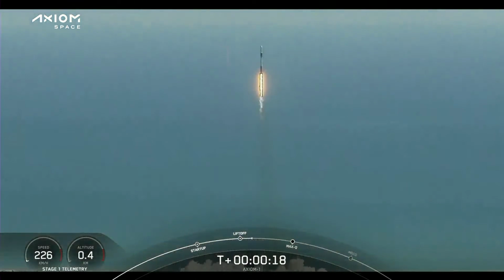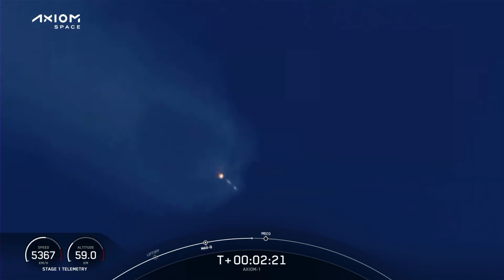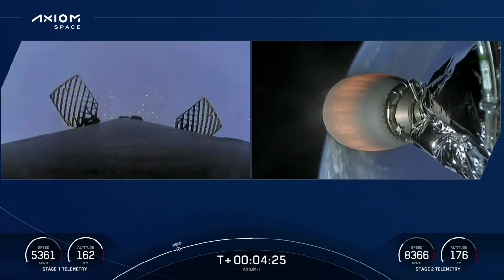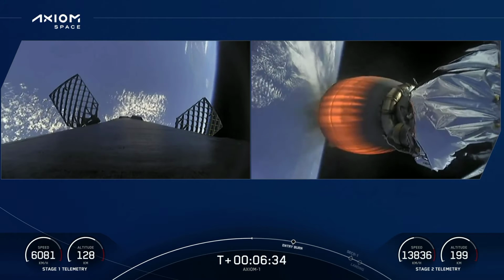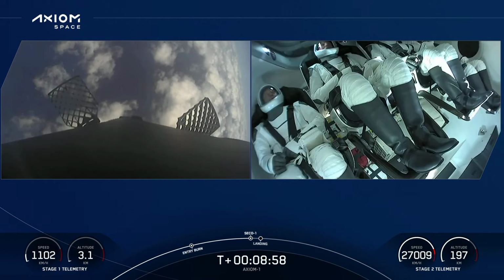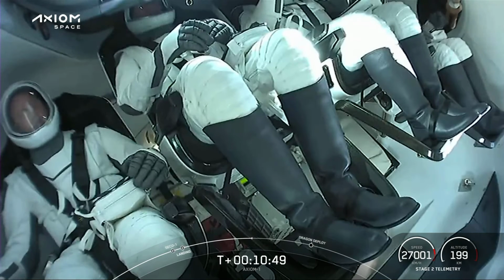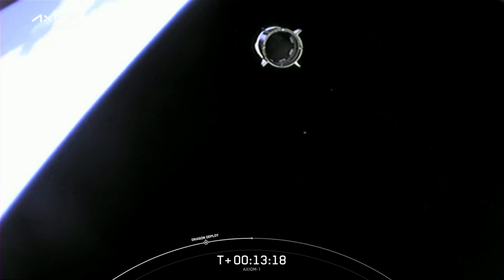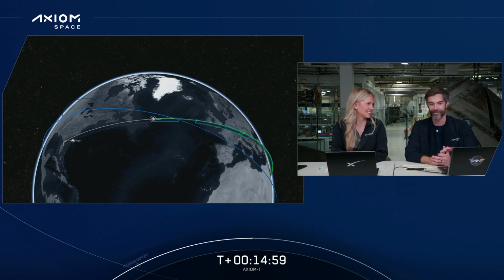SpaceX launches Axiom-1 Mission a first private-crew to space station & nails booster landing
A SpaceX Falcon 9 rocket launched the "Endeavour" Crew Dragon spacecraft for Axiom Space's Ax-1 mission to the International Space Station, from the Launch Complex 39A (LC-39A) at NASA's Kennedy Space Center in Florida, on 8 April 2022, at 15:17 UTC (11:17 EDT). Ax-1 crew includes Commander Michael López-Alegría, Pilot Larry Connor and Mission Specialists Eytan Stibbe and Mark Pathy. The "Endeavour" Crew Dragon is scheduled to dock to the International Space Station on 9 April 2022, around 10:45 UTC (06:45 EDT). Following stage separation, Falcon 9's first stage (B1067) landed on the "A Shortfall of Gravitas" droneship, stationed in the Atlantic Ocean.

Credit: Axiom Space/SpaceX